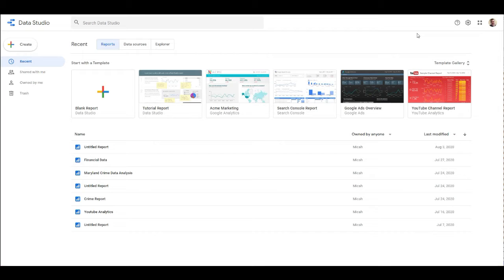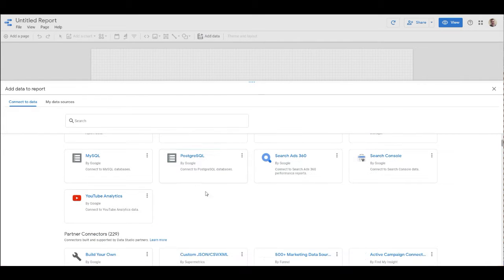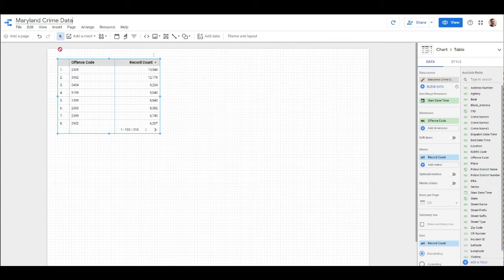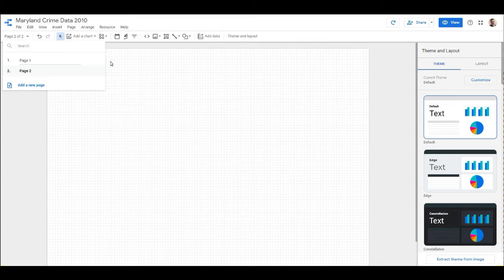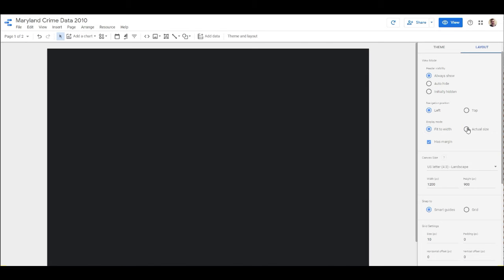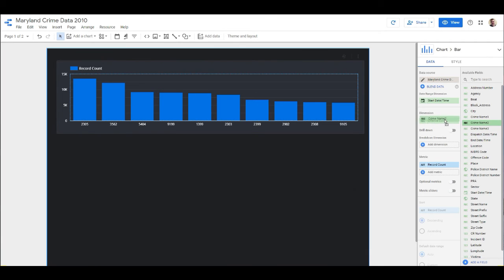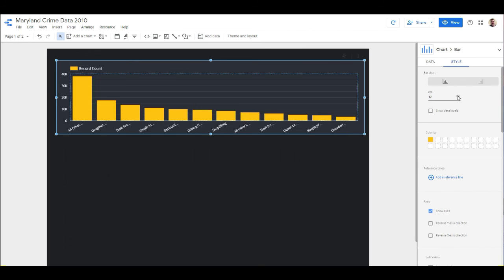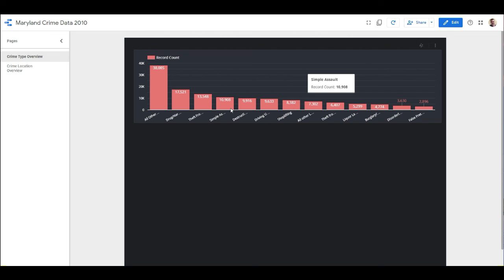Importing Data and Layout - Google Data Studio Data Analyst Course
In this video, I'm going to be showing you how to import data and building a layout in Google Data Studio.

Data is the building block of any data analysis project, so it's really important to understand how to properly import it into your project. With Data Studio, you can easily import data from a variety of sources, such as spreadsheets, databases and other services. You can also customize your layout with various components like charts and tables.

In this tutorial I'll show you how to do both - importing your data and customizing the layout of the report. We'll start by discussing the different types of sources that you can use for importing data into your report. Then we'll go over some tips for formatting your source files correctly before importing them into Data Studio. Finally, we'll look at how you can customize your report's layout using components like charts and tables.

By the end of this video, you should have a good understanding of how to import data and create a custom layout in Google Data Studio!
For additional help on this topic here are some helpful resources from Google:

I hope you found this tutorial helpful and that it gave you a good overview of how to import data and create a custom layout in Google Data Studio. Don't forget to enable notifications so you never miss an update from me.